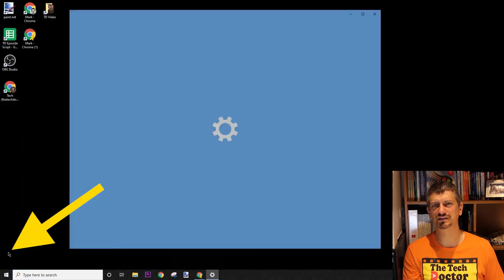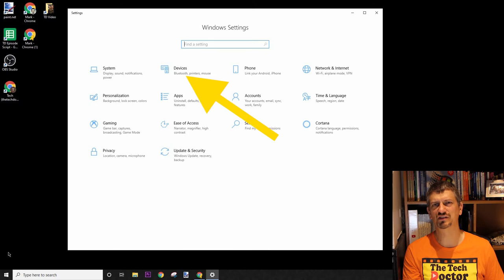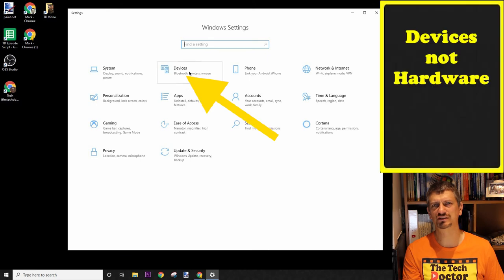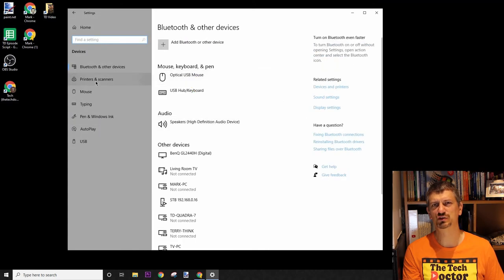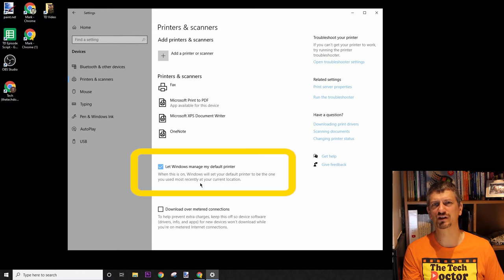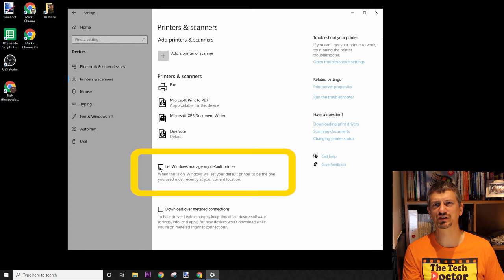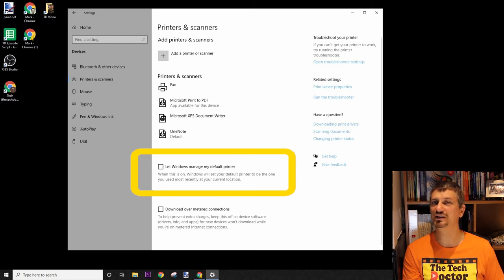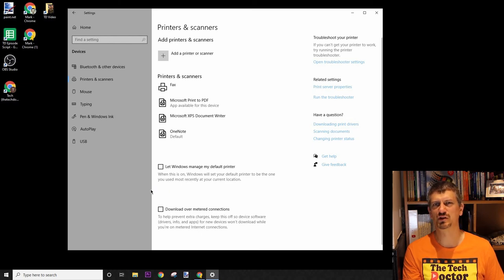095: Why does my printer keep changing? The Windows 10 Default Printer.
In this episode, we look into the foibles of the Windows 10 Default Printer setting, a setting that is designed to help you find the best printer for your current location, but for desktop systems that never move seems to lead to more issues than it solves.